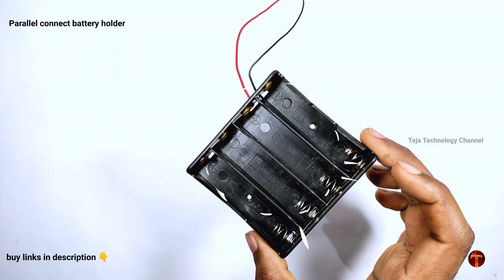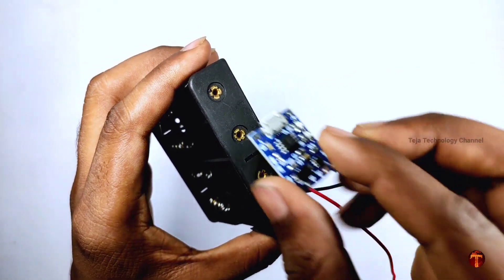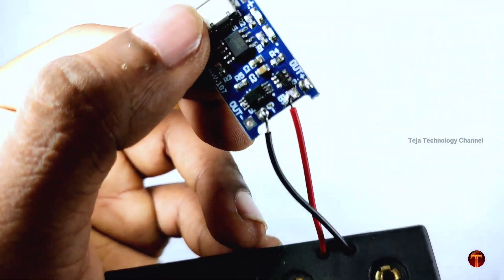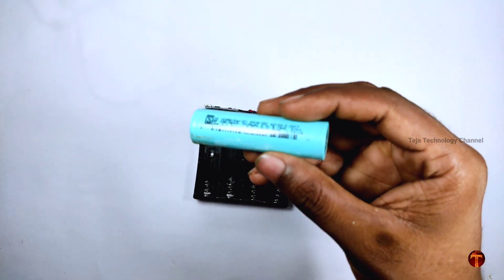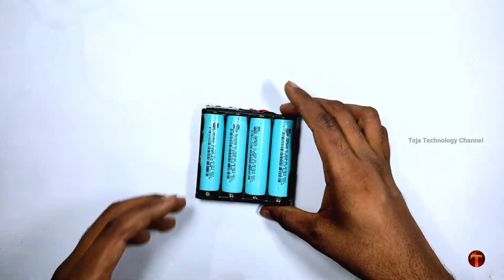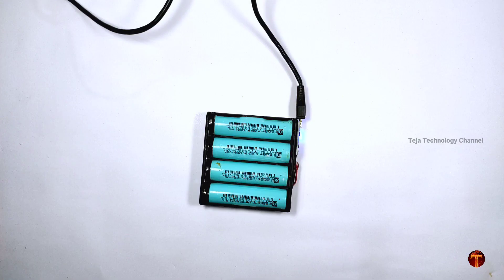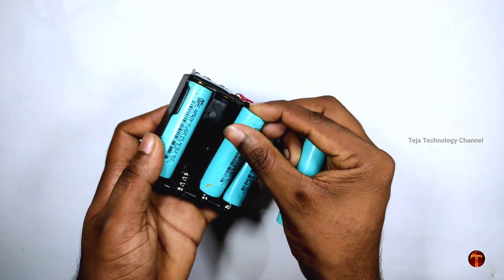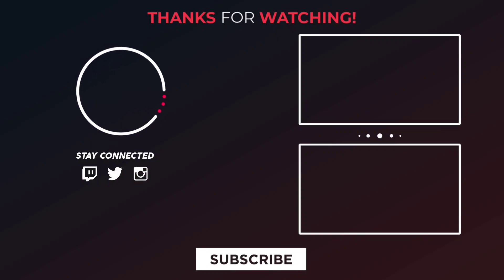How to make 4 cell Lithium-ion battery charger at home || 18650 battery charger🔋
Hello guys!!!
                In this video I am going to show you that how to make a Quad cell charger at home.It is very easy to make.

Materials used:-

Parallel Quad cell battery holder
(Price on Amazon is very high,my choice is to buy on Maker Bazaar)

Charging module

Gmail:- tejatechnologychannel

Thanks for this video.